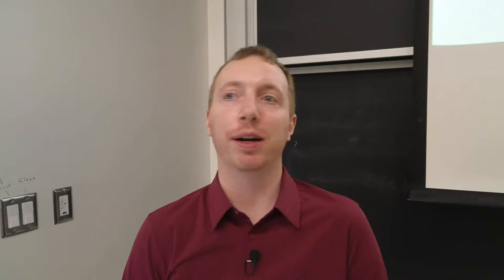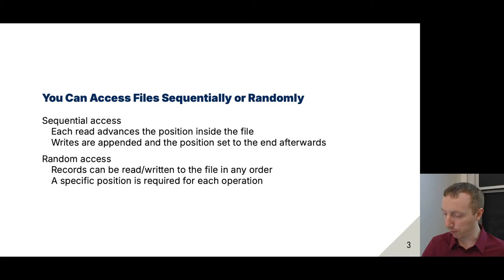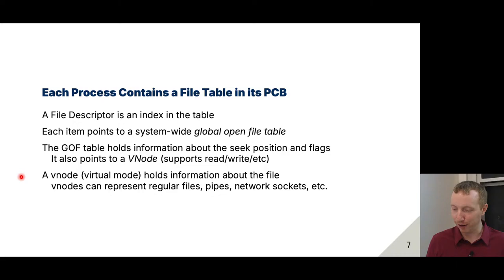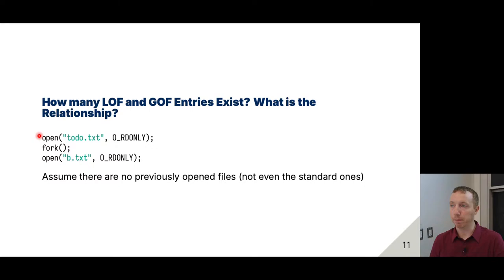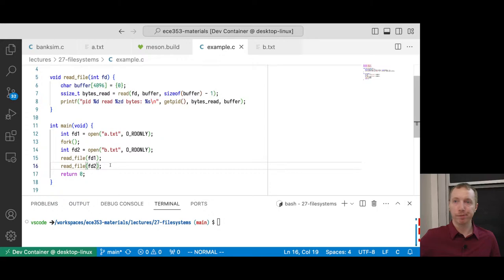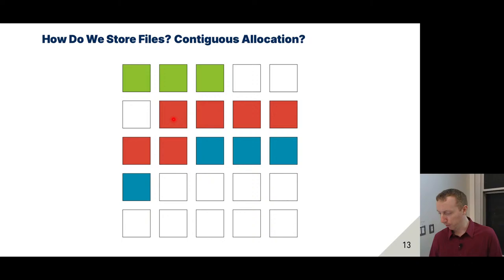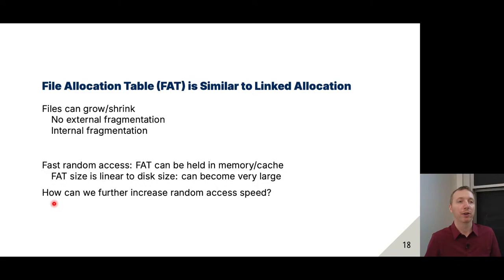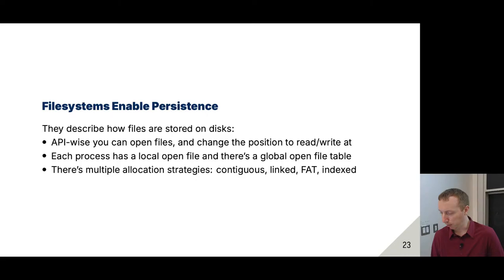"Filesystems" Operating Systems Course at University of Toronto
Dive into the world of "Filesystems" in this lecture from our Operating Systems course. This session covers the structure and function of global open file tables, providing insight into how operating systems manage file access and sharing. We'll also explore the File Allocation Table (FAT) filesystem, its design, and its historical significance. Additionally, the lecture delves into indexed allocation, a method used in modern filesystems to efficiently manage disk space. This lecture is crucial for computer engineering students aiming to understand the complexities of data storage and retrieval in operating systems.

Music